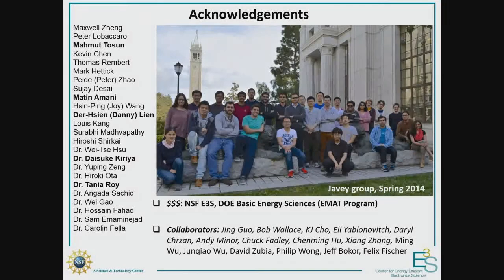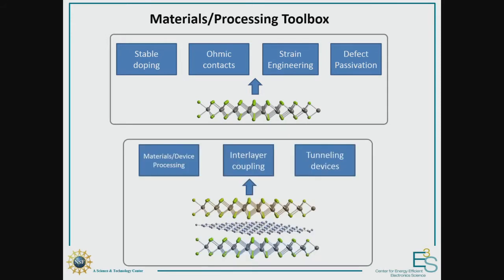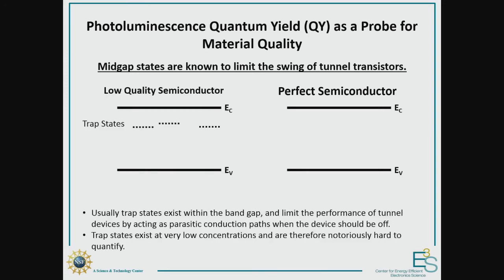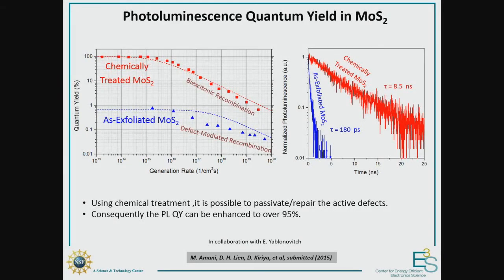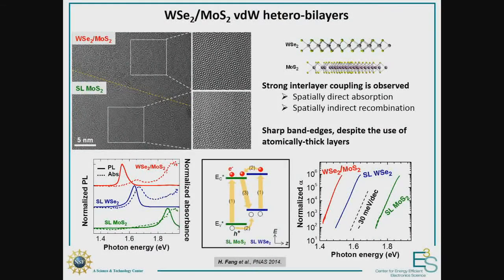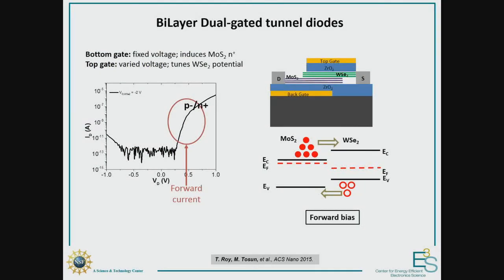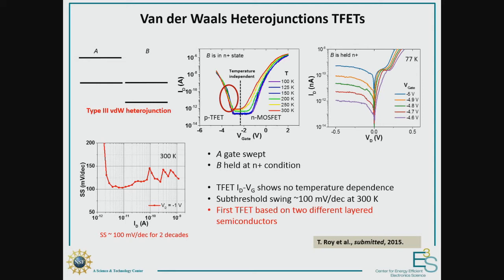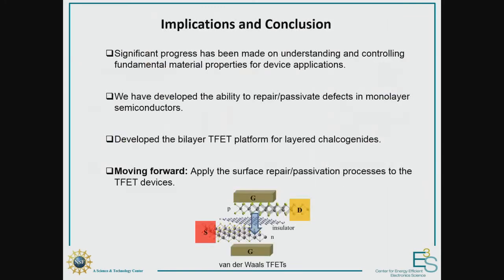4th Berkeley Symposium - 2D Semiconductor Heterojunctions: van der Waals for Tunnel Transistors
Presented by Ali Javey